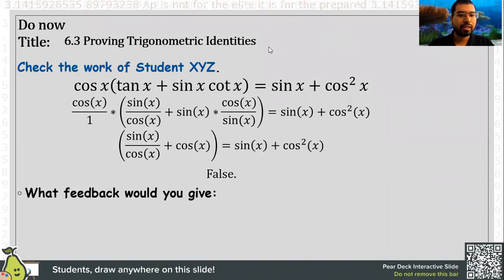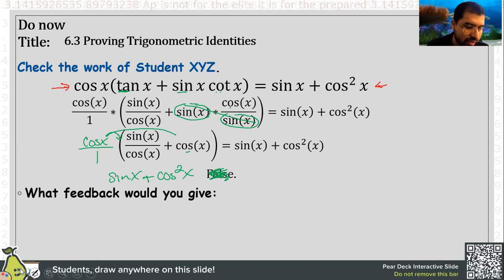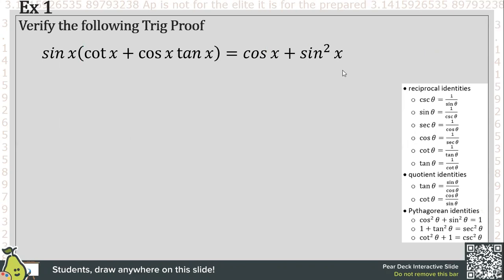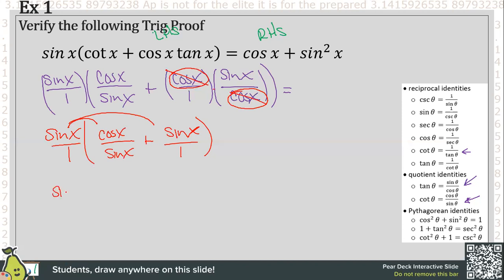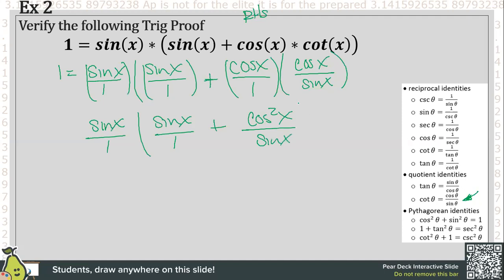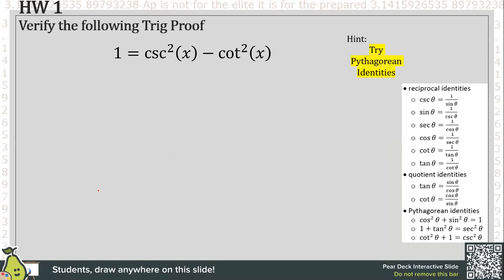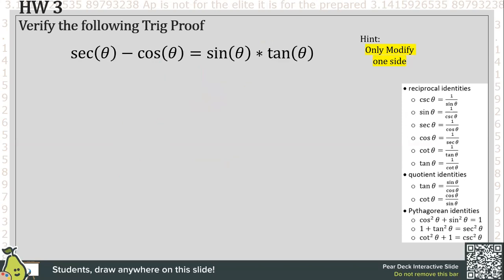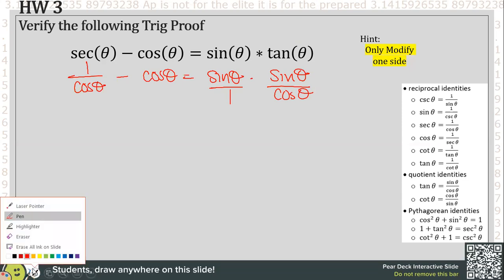6.1 How to Verify Trig Proofs, Practice Problems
Examples of how to verifying trigonometric identities.

The goal of this video is to make learning math fun and easy.
Maths Made Easy. Precalculus and AP Calculus.